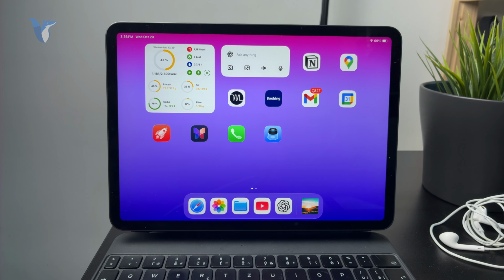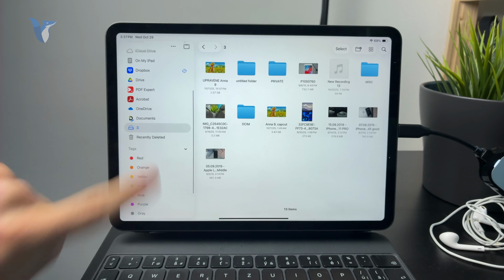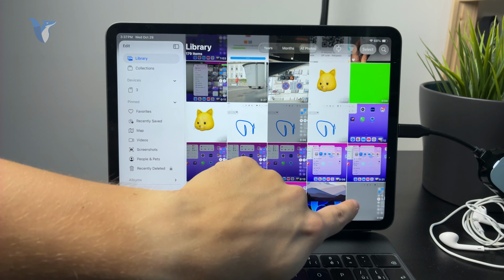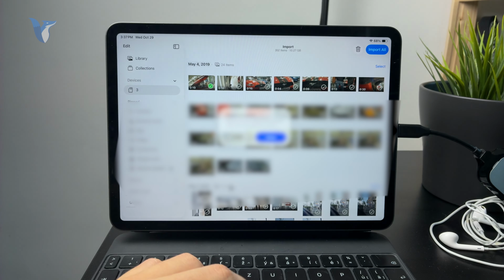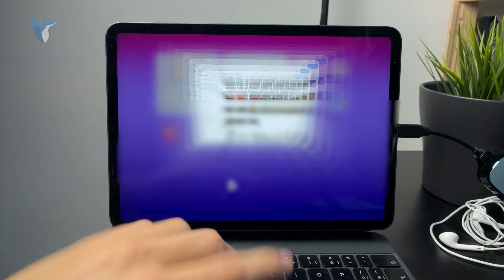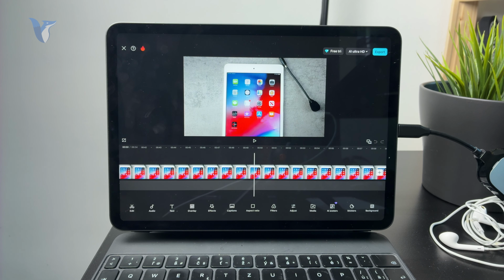How to Use SSD Capcut iPad (tutorial)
Learn how to use an external SSD with CapCut on your iPad to expand your storage and streamline your video editing workflow. This quick guide shows how to connect, access, and edit files directly from your SSD in CapCut.